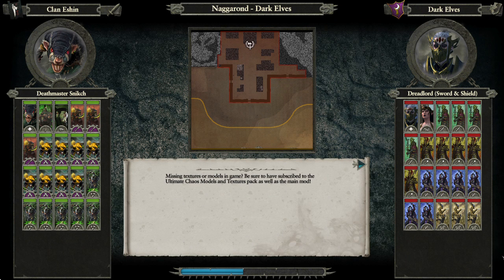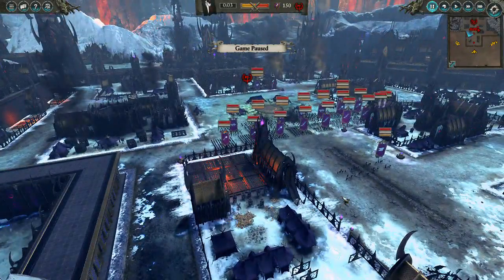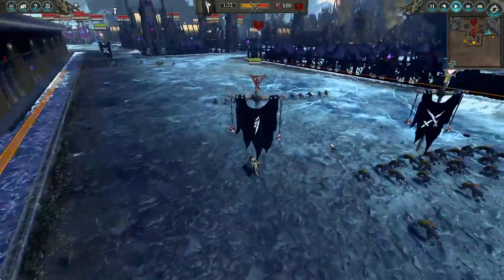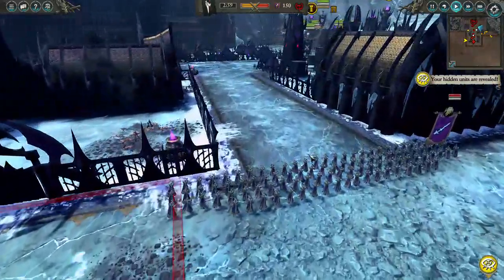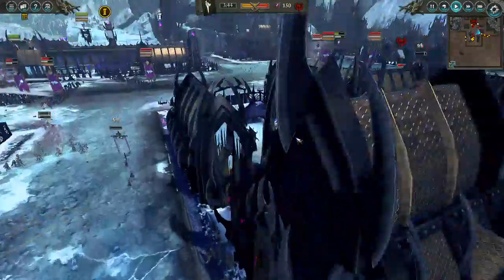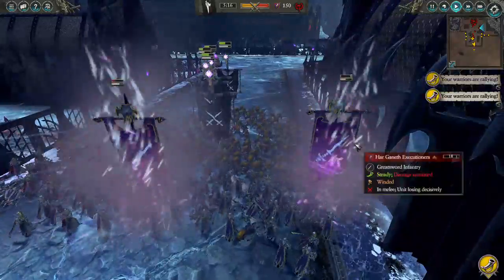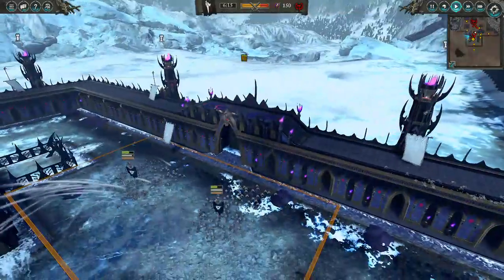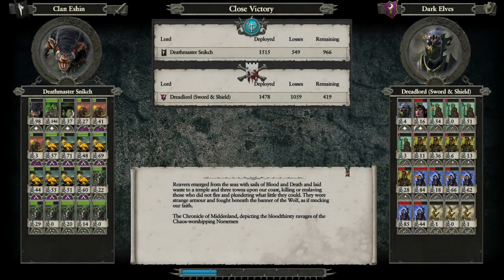Total War WARHAMMER 2 Vanguard deployment is Powerful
Today I test if the vanguard deployment is truly a rapid victory against Naggarond and although not a 3 minute victory it certainly is a swift defeat for my opponents.  The link to the 3 minute 30 second victory is